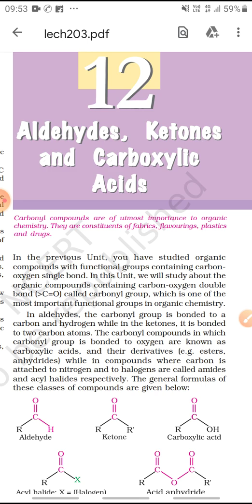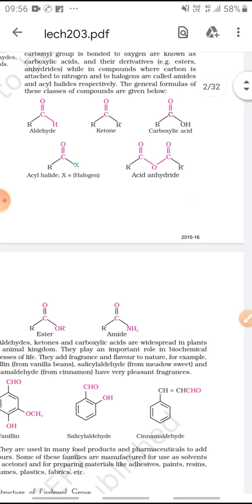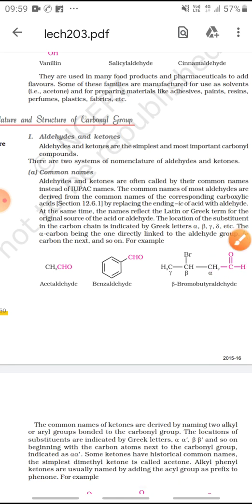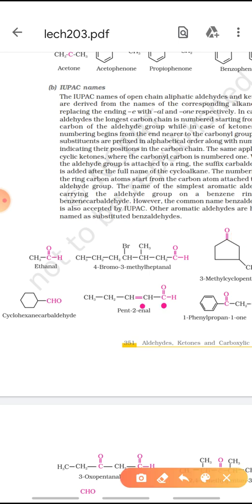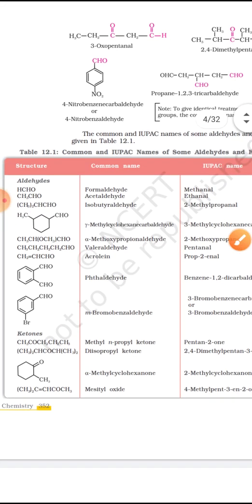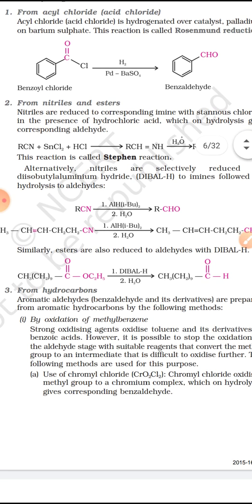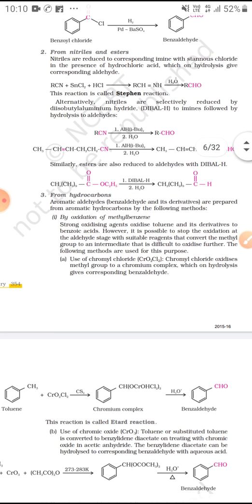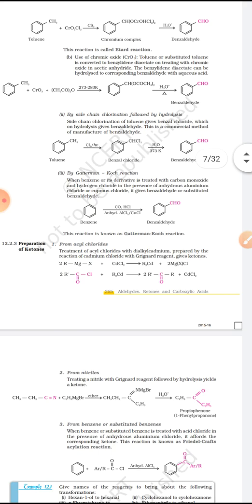Cl12_chemistry_ch12_aldehydes ketones and carboxylic acids_part4_22/12/2020